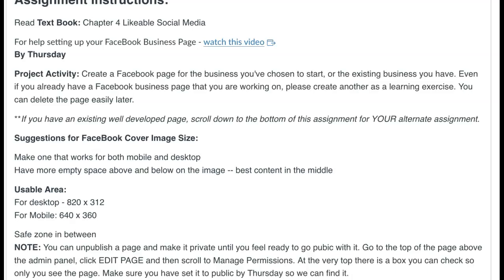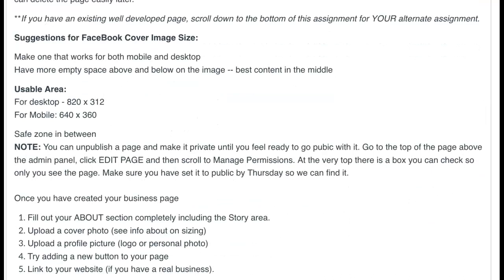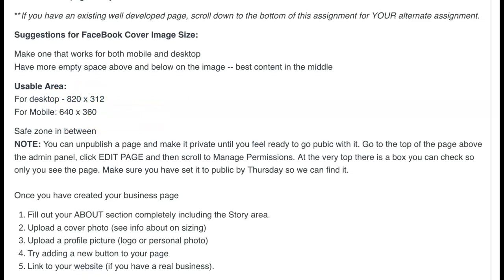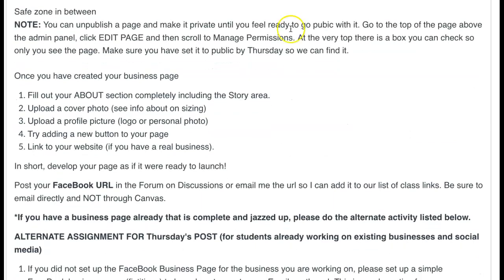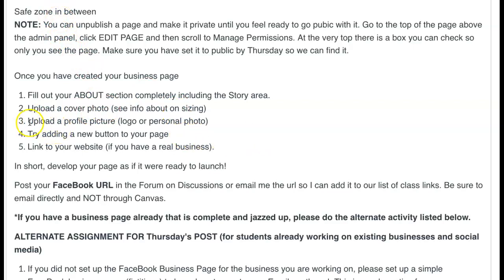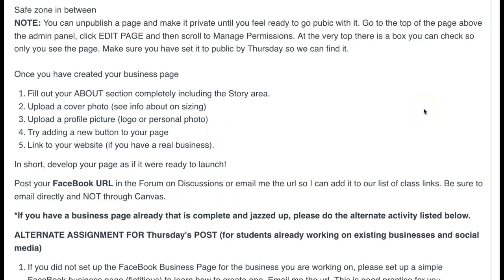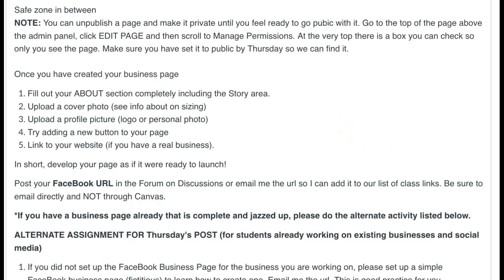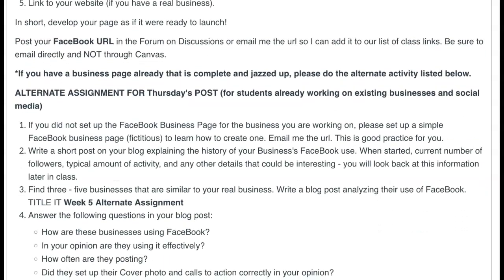Wk5A: Setting up a FaceBook Business Acct